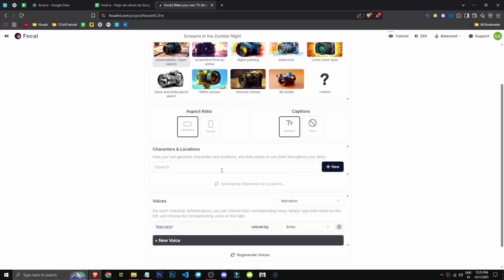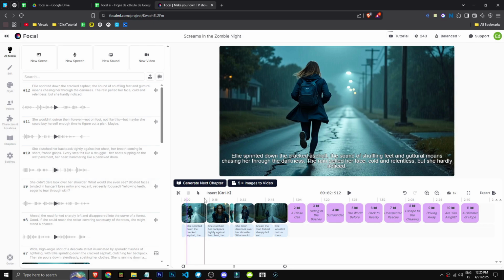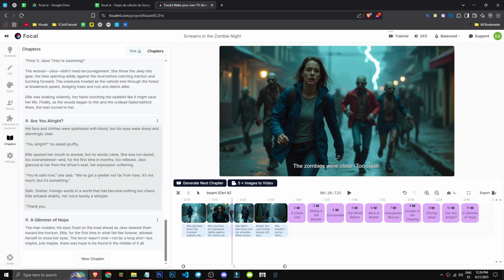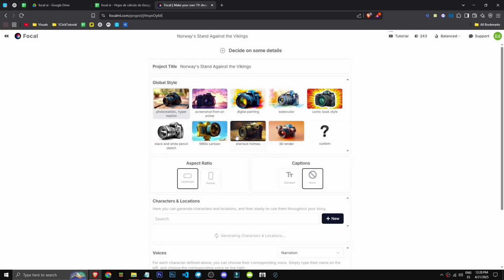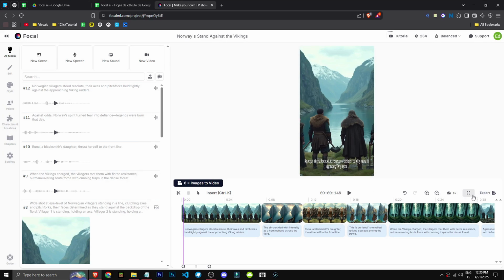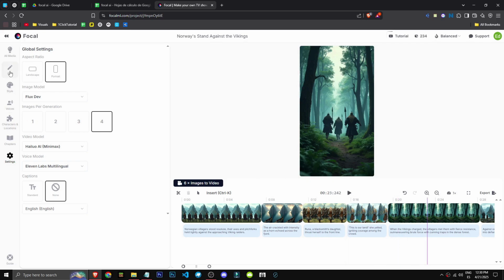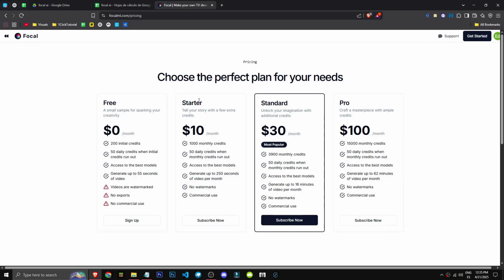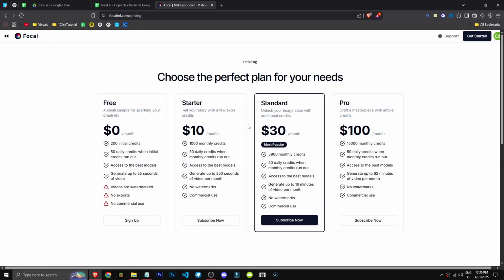Complete Guide to Focal AI: Create Viral Videos and Increase Your Reach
Everything you need to know about Focal AI in one guide. Learn how to create viral videos, optimize your reach, and use AI to create standout content. 👍